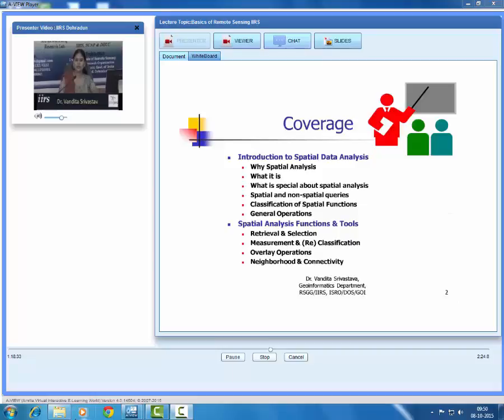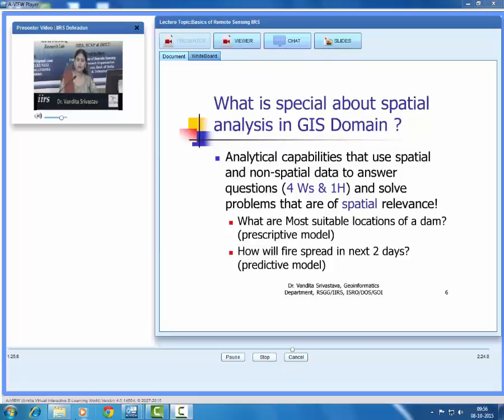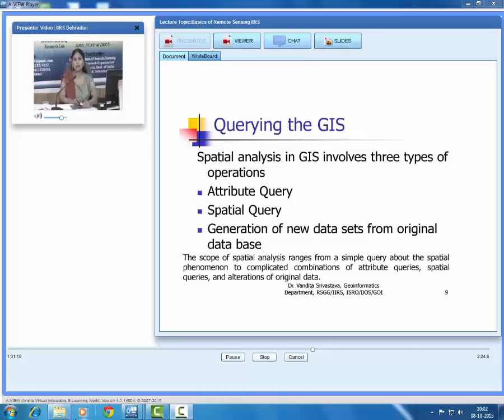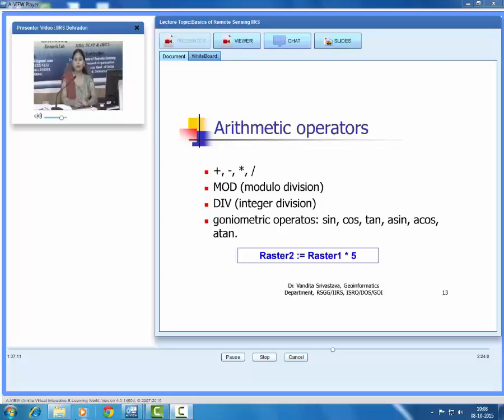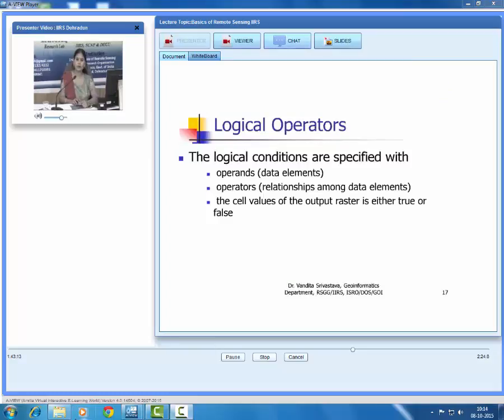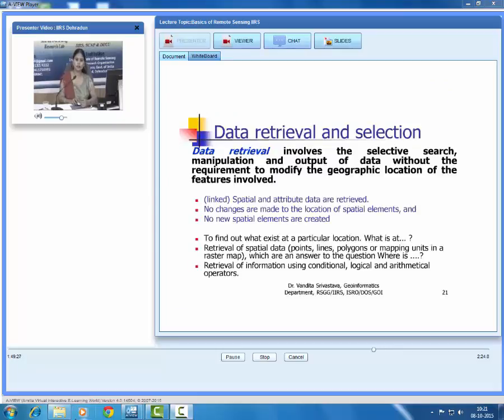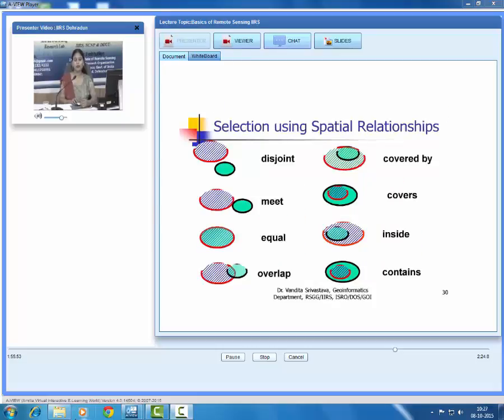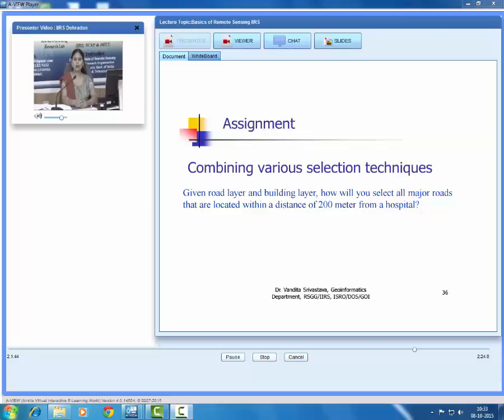h Spatial Analysis Introductory Concept and Overview